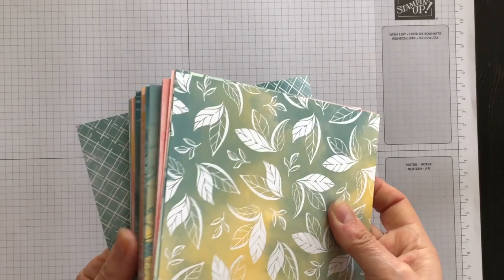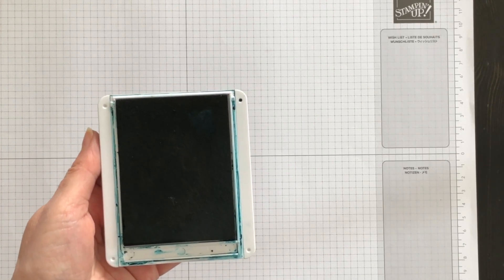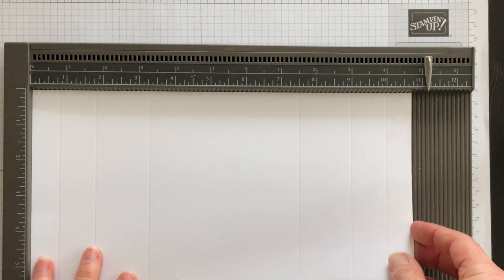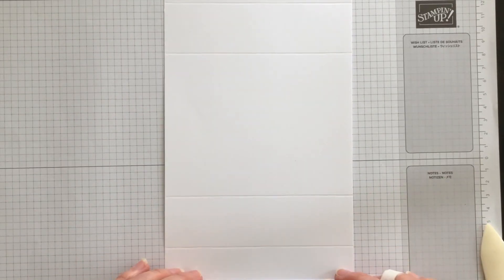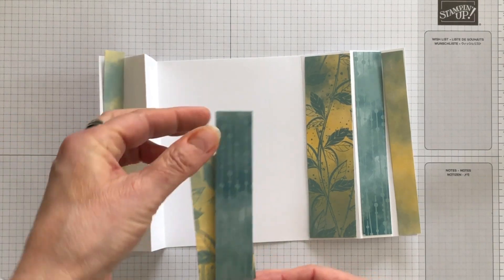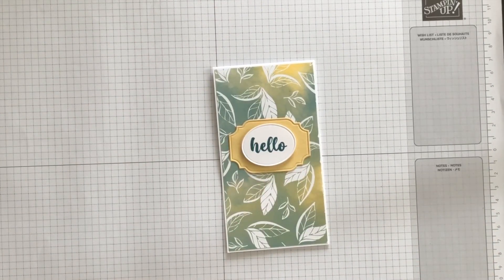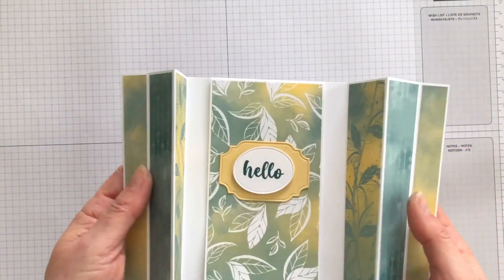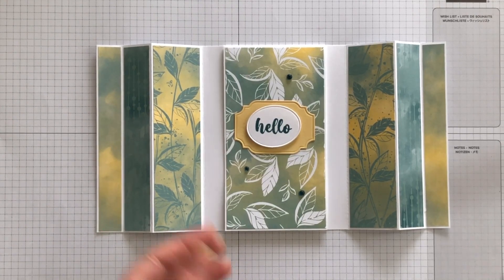How to impress everyone with this cool and unique fun fold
Today I am excited to show you this super cool and quite new fun fold idea that I just learned. It packs a wow factor and will suit any occasion you need.  I am going to be using the new Irresistible Blooms product suite that became available in March and is ONLY available online - this means it will never appear in any of Stampin' Up!s catalogs.

To see my blog post for scoring measurements and product ordering numbers,